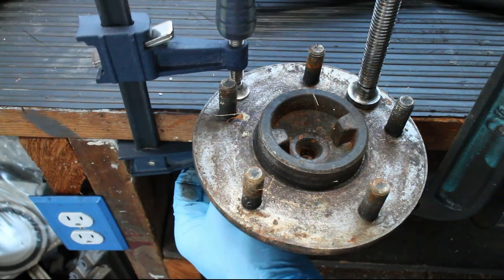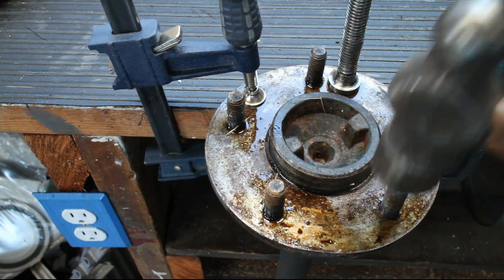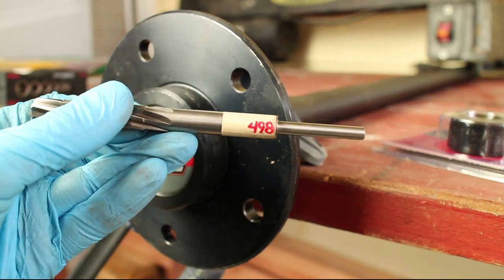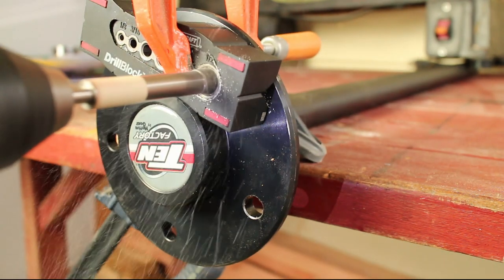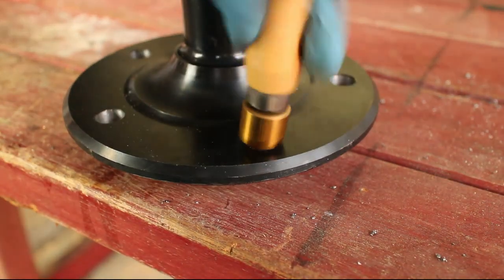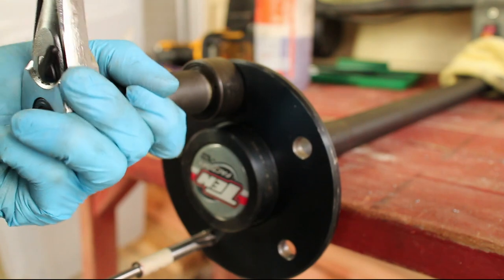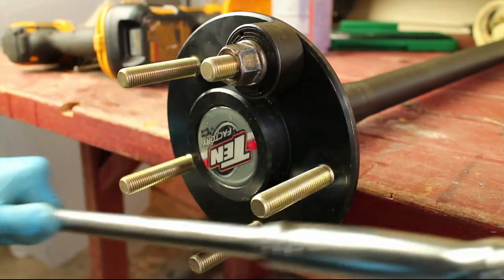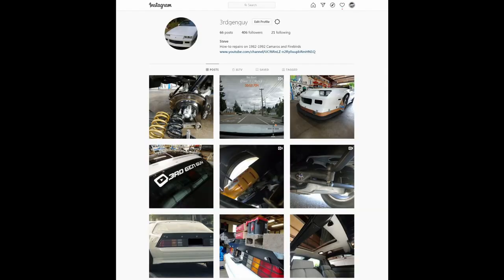How to Install ARP Wheel Studs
How to install extended ARP studs in a GM 10 bolt 7.5/7.625 axle hub.